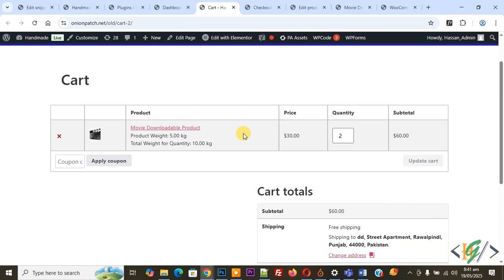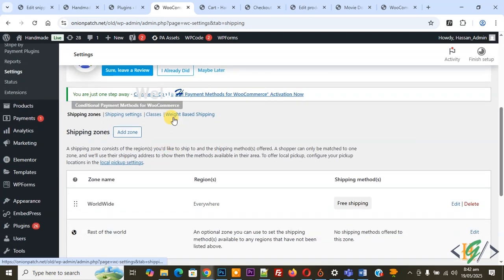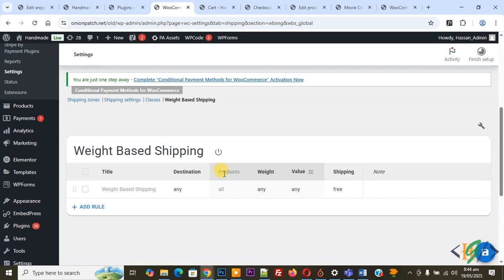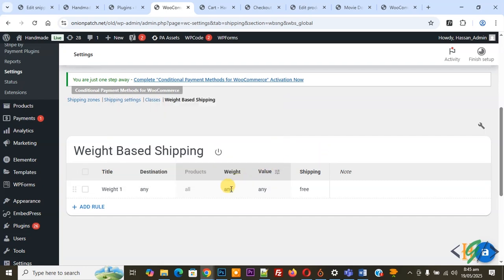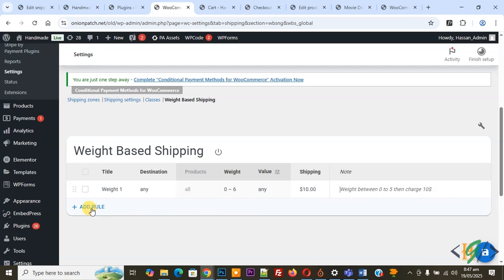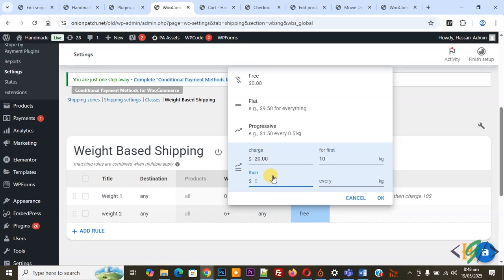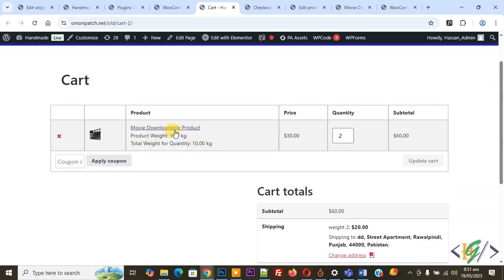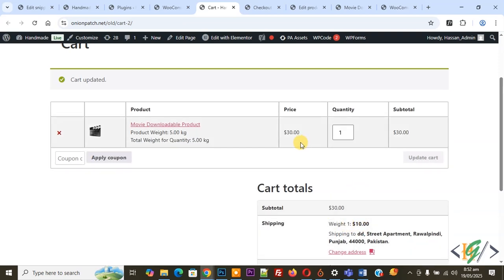How to Set Global Shipping Charges Based on Total Cart Weight in WooCommerce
In this woocommerce tutorial for beginners you will learn how to set shipping charges based on total cart or checkout weight using plugin " WooCommerce Weight Based Shipping " in wordpress website. So we are going to charge shipping rates / prices for cart weights (product weight). So if user decrease quantities then weight reduce and shipping charges / price apply in cart and checkout pages also decrease and when quantity increase so shipping price also increase. So by using plugin we are set and calculate cost for weight based shipping Globally by using Rule. in shipping zone / zones. So you can add shipping or delivery rate global so you can add rules according to your requirement.

Checkout this Video:
How to Show Each Product Weight with Total Quantity Weight & Order Weight WooCommerce Cart Checkout

Whether you’re a WooCommerce beginner or looking to refine your shipping setup, this tutorial will help you create a scalable and efficient solution.